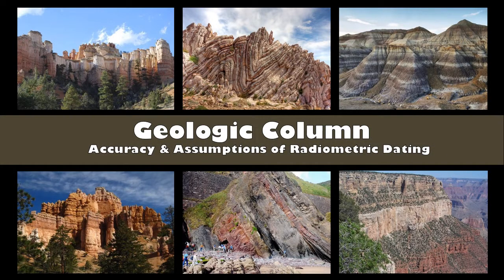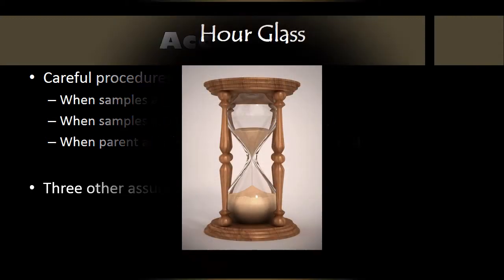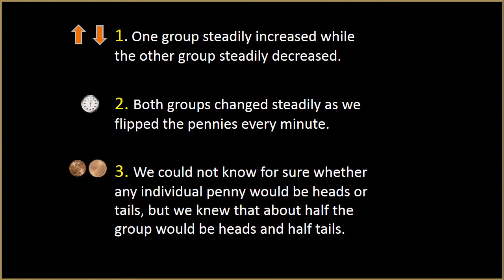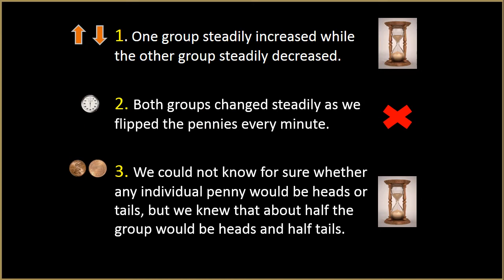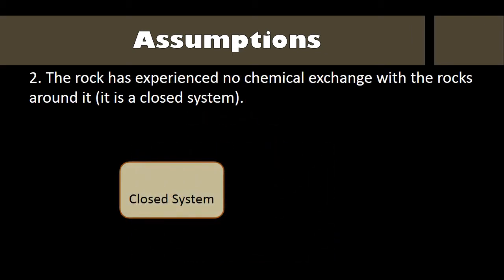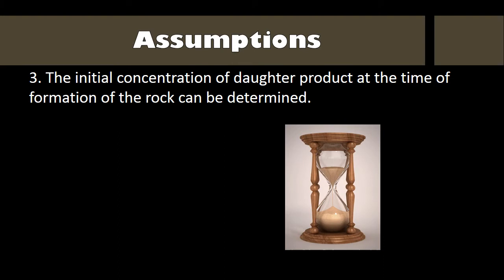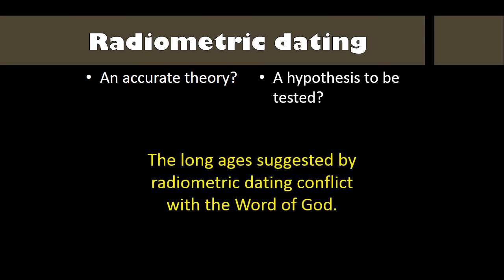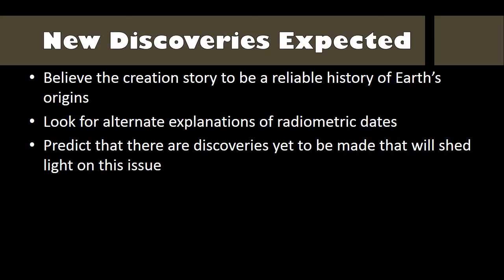GC B14 Accuracy and assumptions of radiometric dating